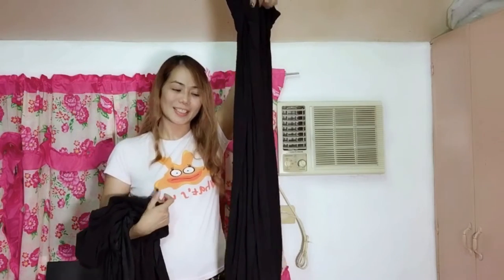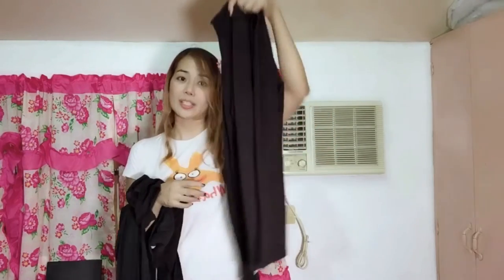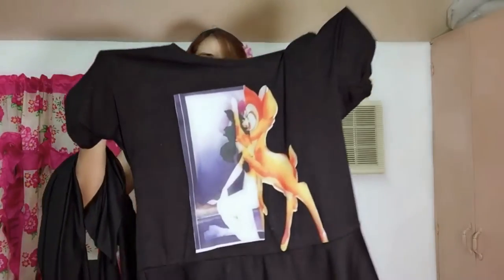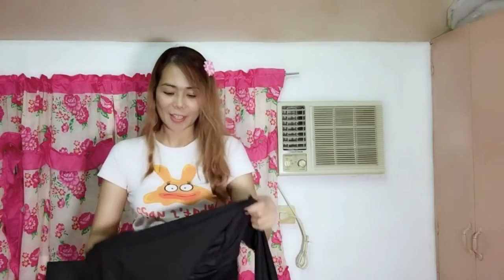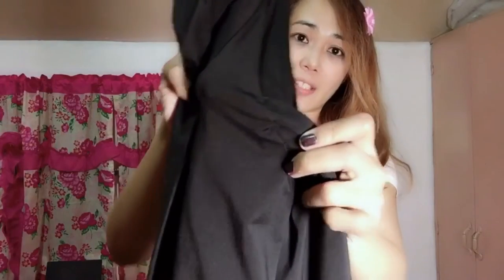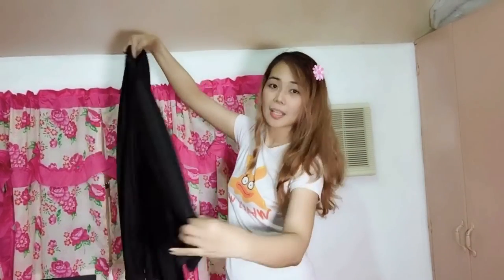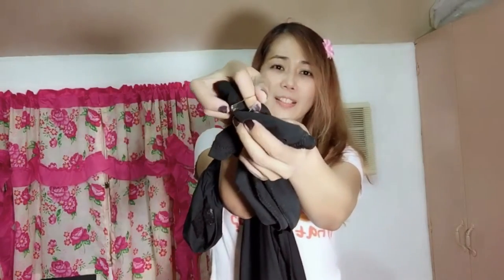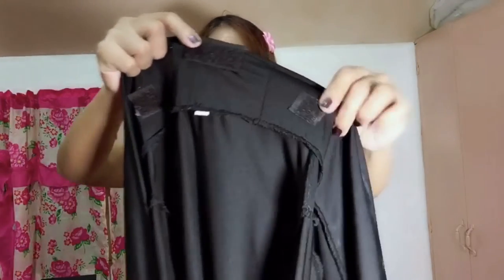HOW TO MAKE AN IMPROVISED VALAK COSTUME_The Nun Costume